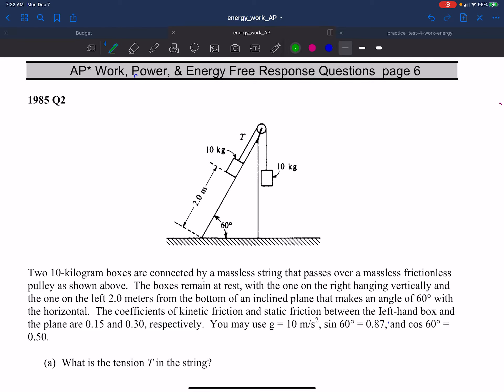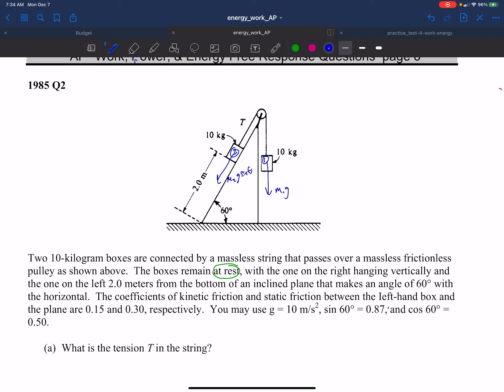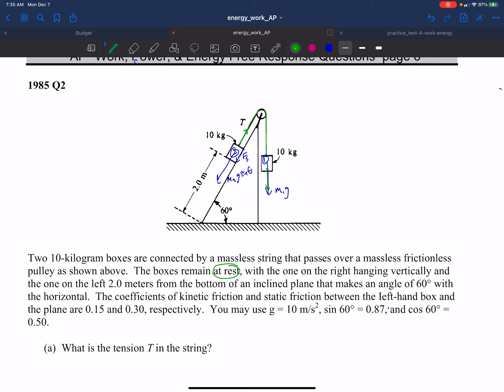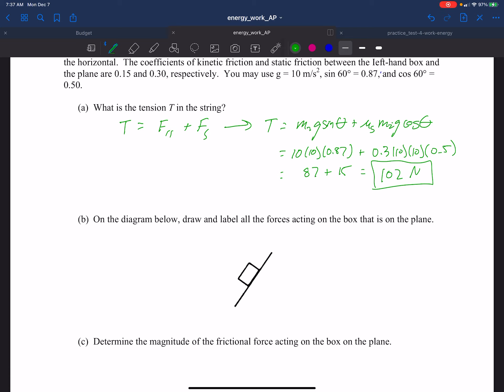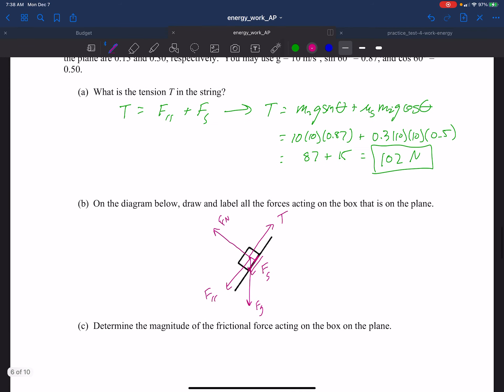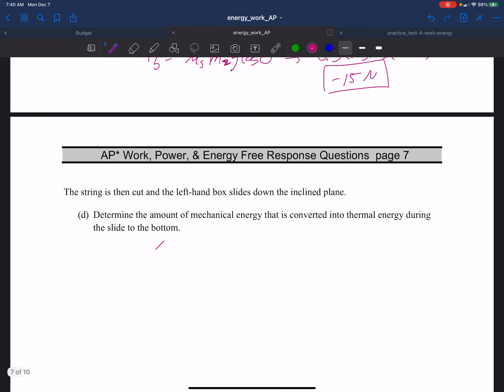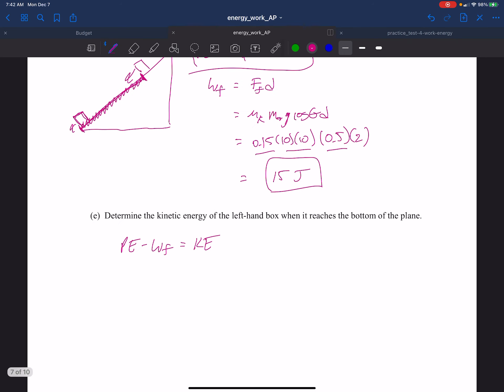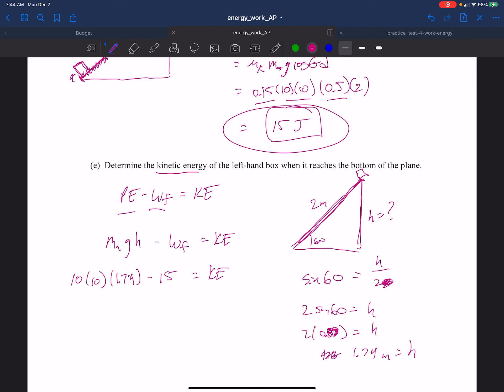1985q2 AP format